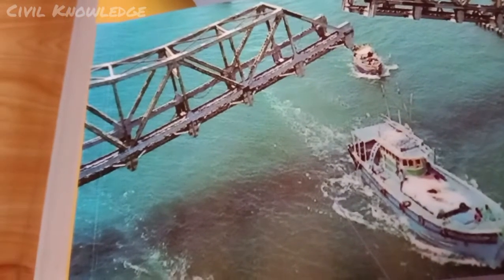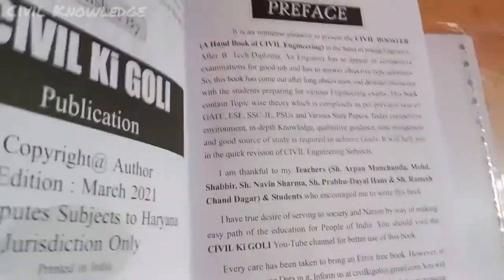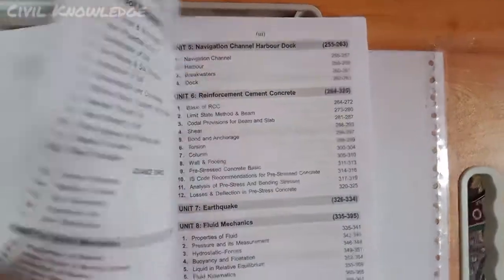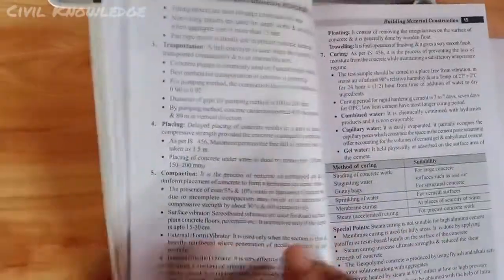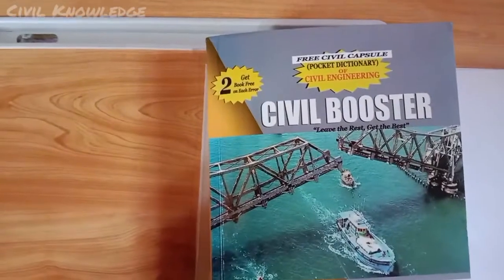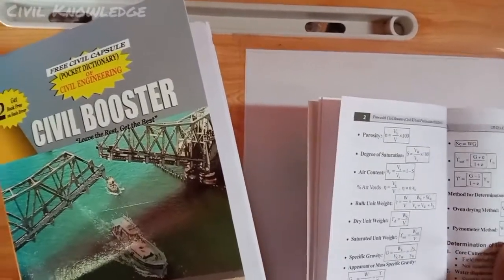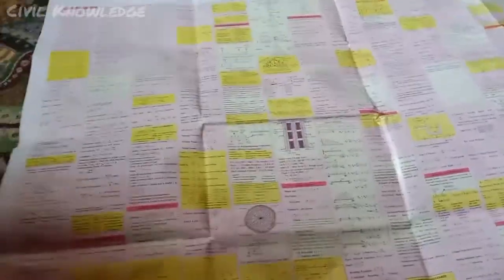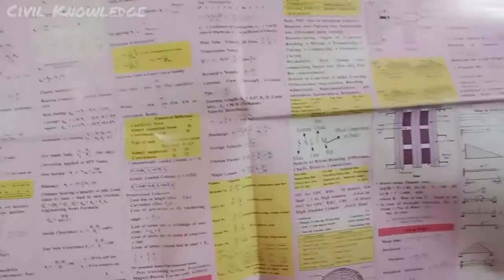Review of CIVIL BOOSTER civil engineering hand book 📚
this video is for all civil engineering students who are preparing for competitive jobs